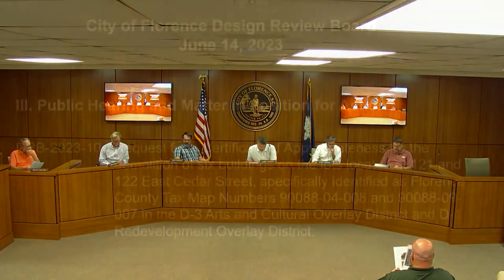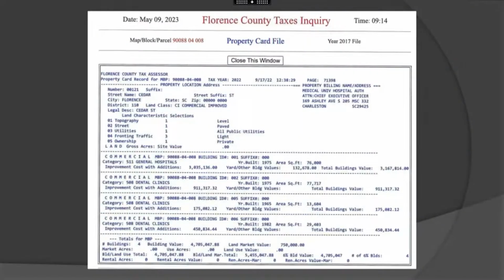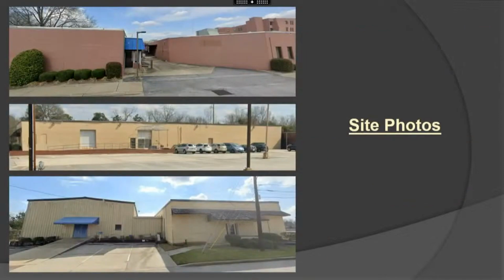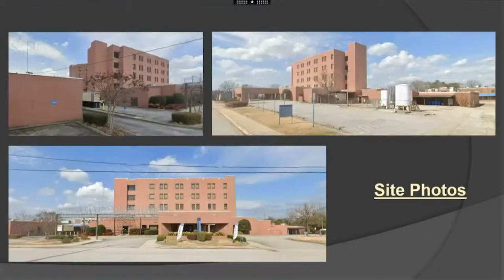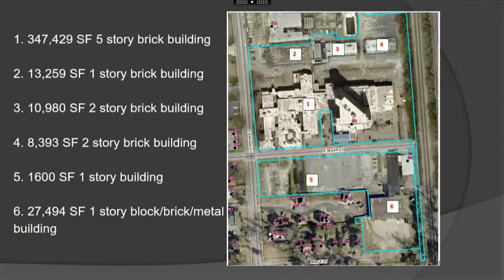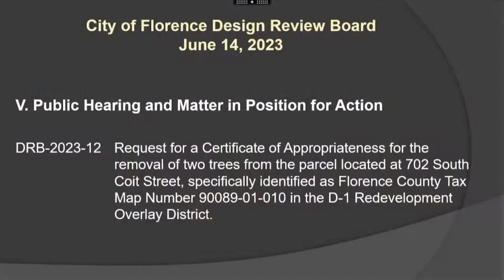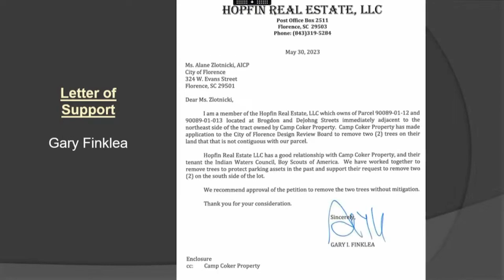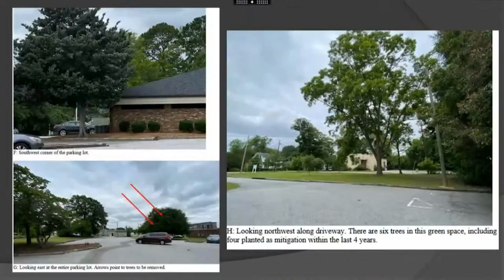City of Florence Design Review Board - June 14, 2023